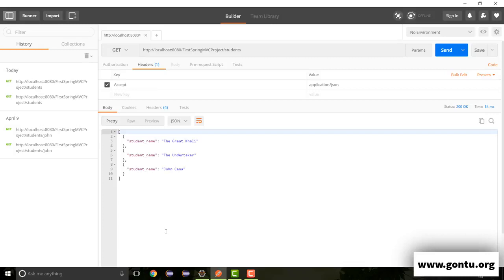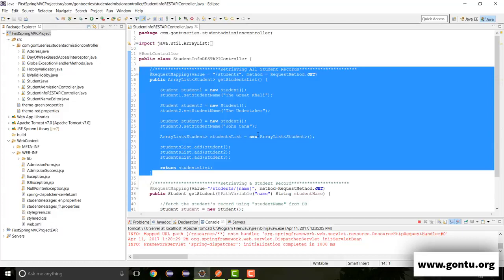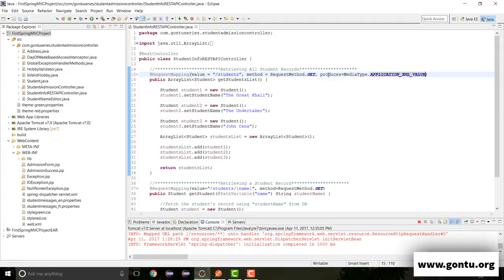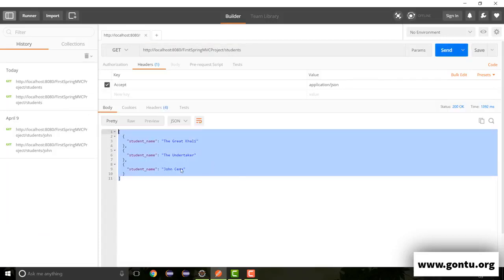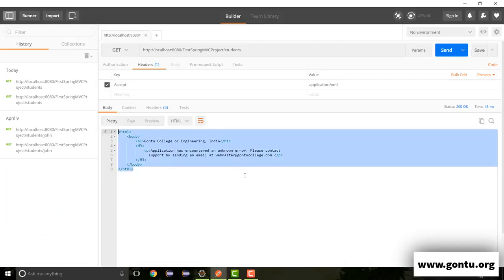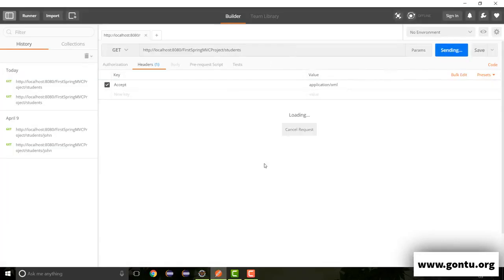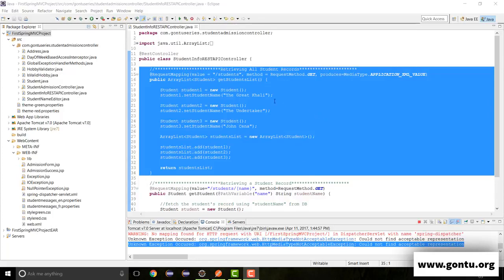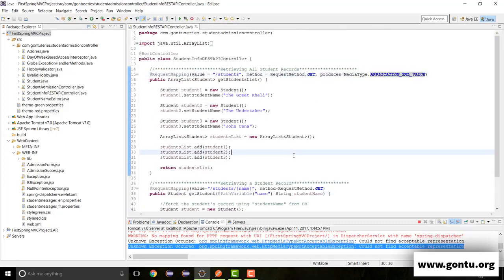Spring MVC Tutorials 39 Web Services 09 @RequestMapping using produces